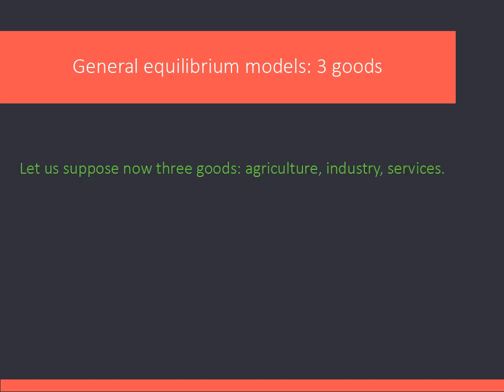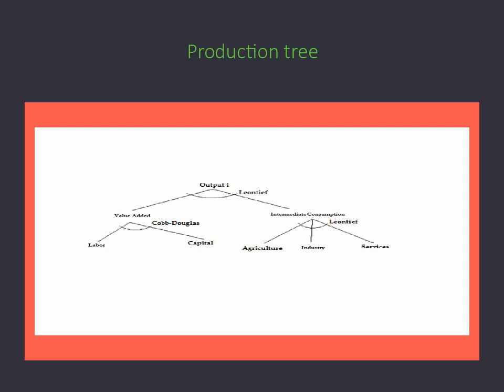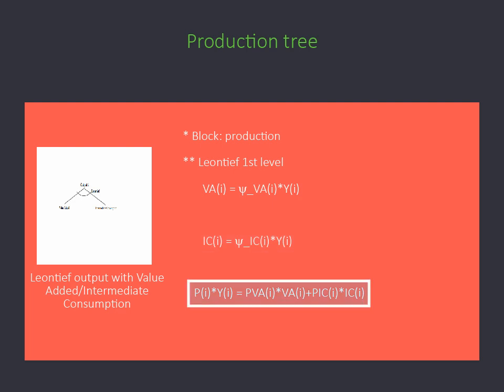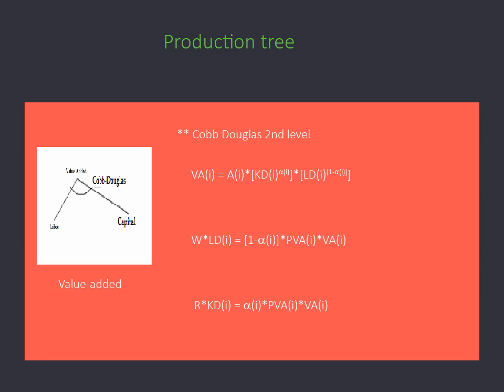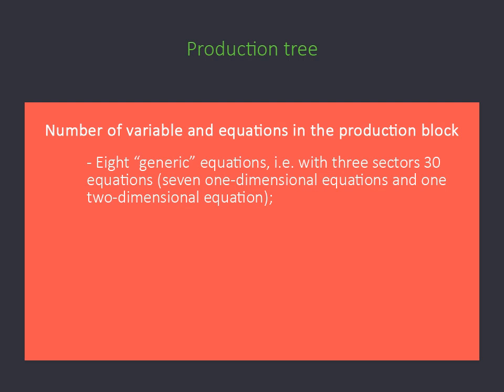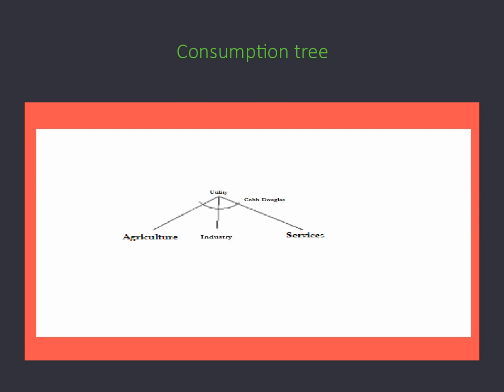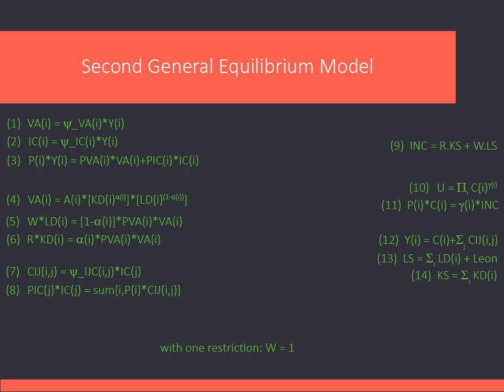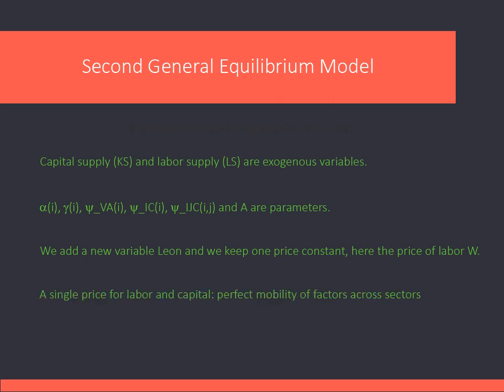Rome Online Course on CGEMs 2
Introduction of three goods in the simple CGE